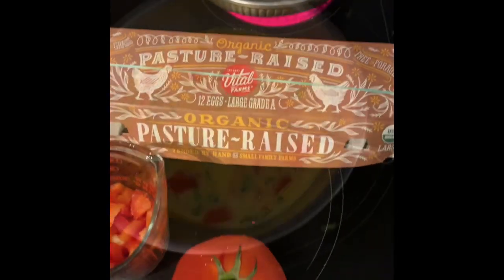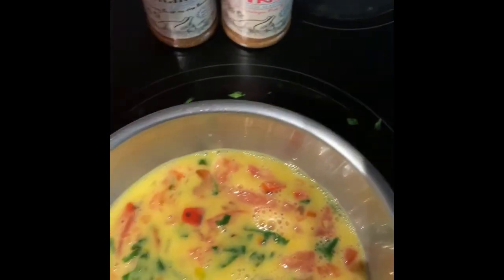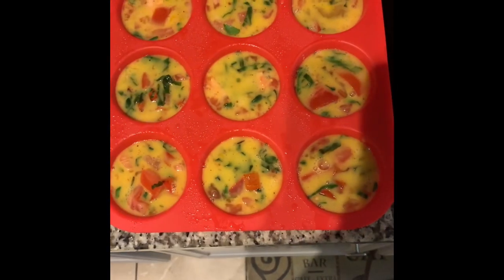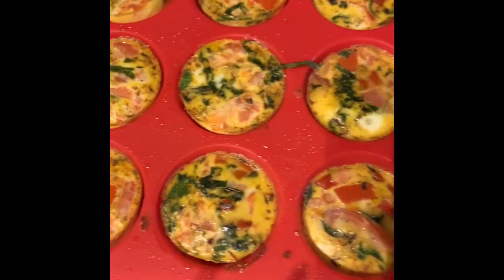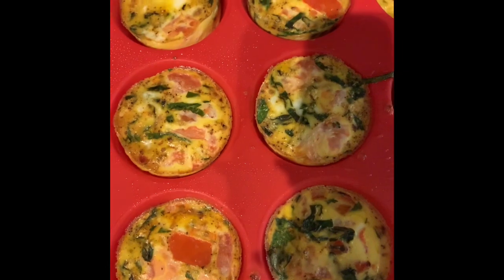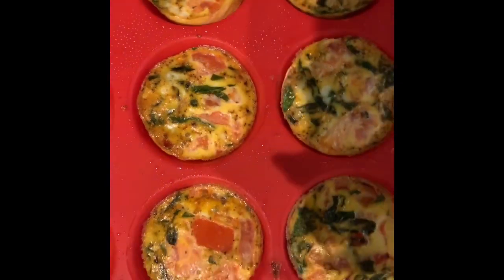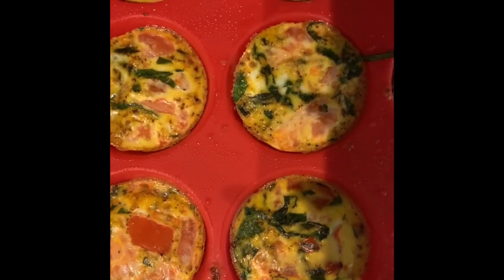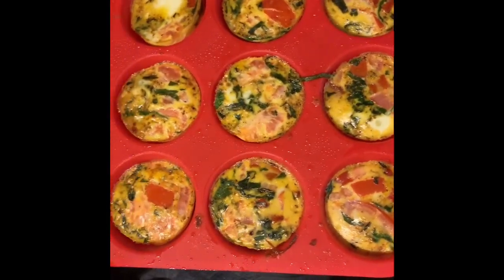Breakfast Muffins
These are so easy to make and you can make many variations...and the best part you can freeze them up to a month!